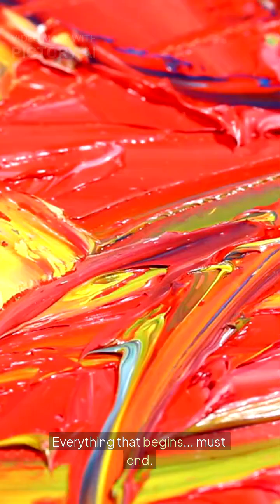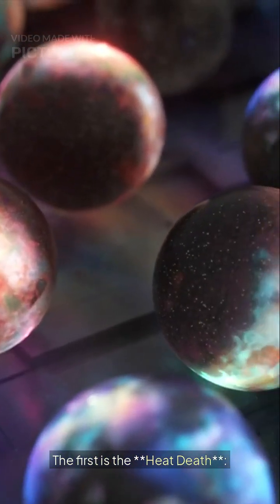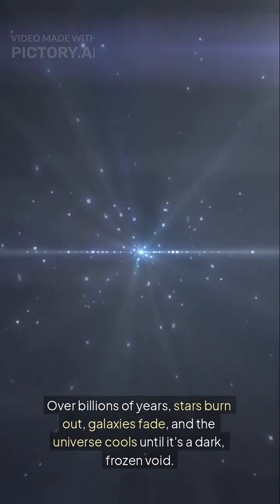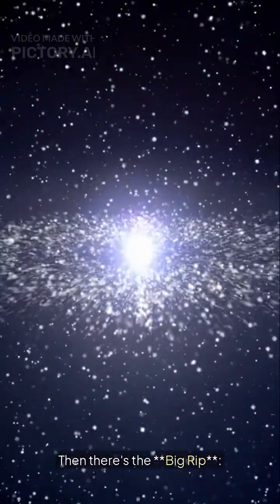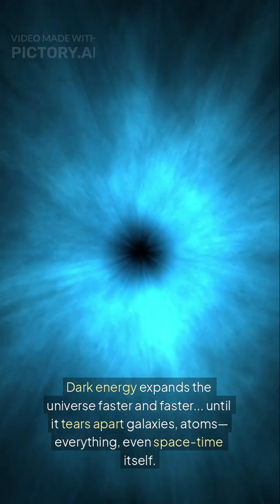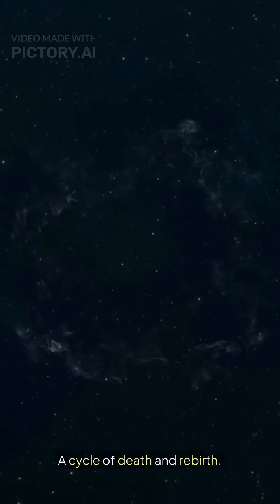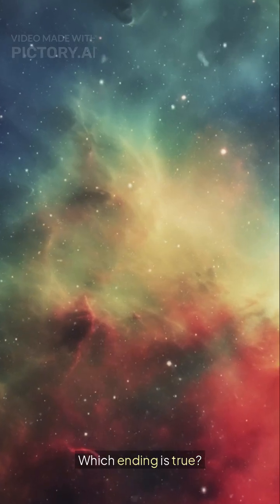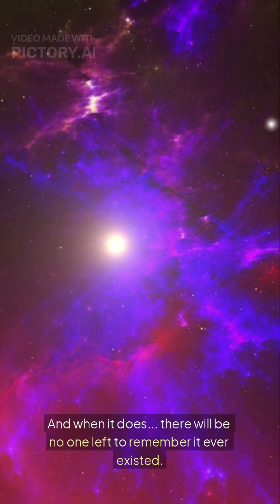What Happens at the End of the Universe?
How will the universe end?
Will it freeze into eternal darkness? Rip itself apart? Or collapse into another Big Bang?

Explore three terrifying theories of the universe’s final fate in this cosmic episode of Fact Noir.